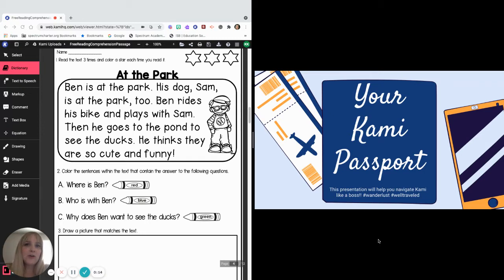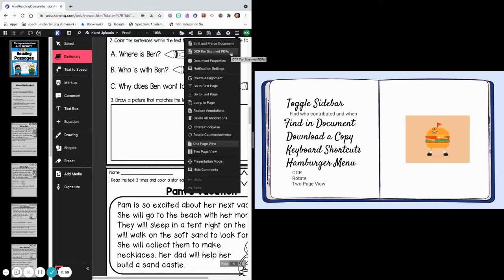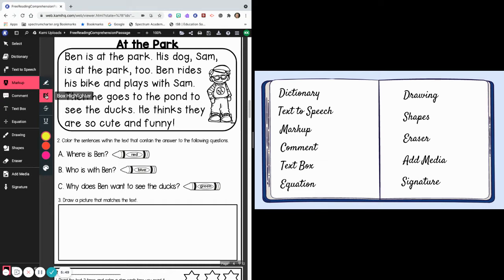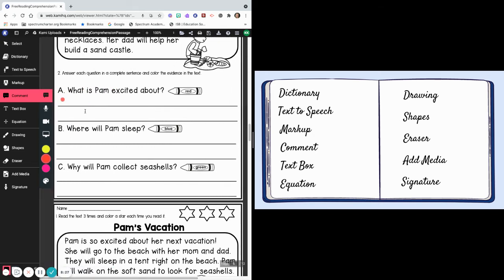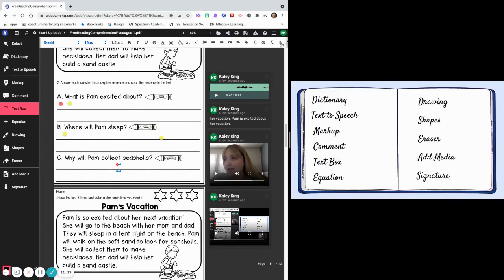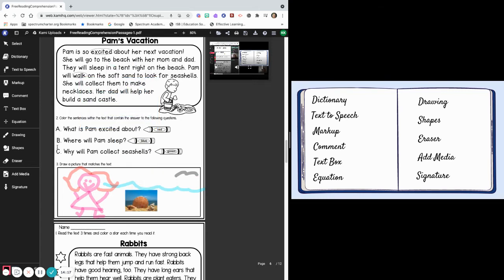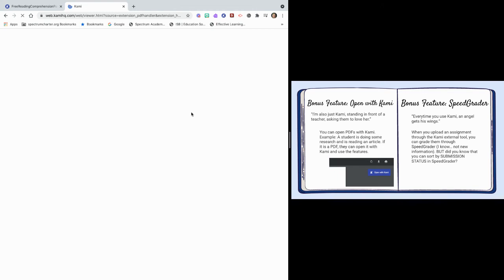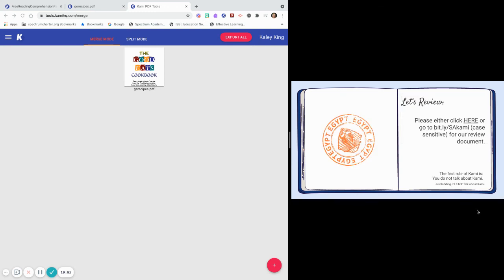UATT Kami Presentation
With the shift to online learning, some educators have struggled to convert traditional assessments to digital assessments. Using Kami, students are able to access worksheets and annotate assignments in ways that work for them.